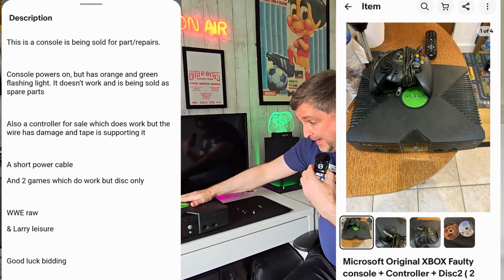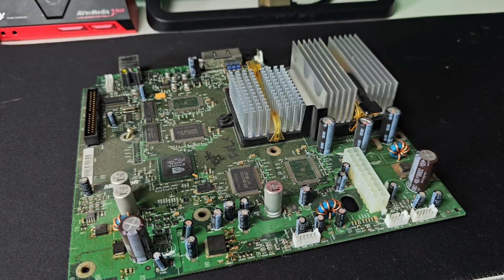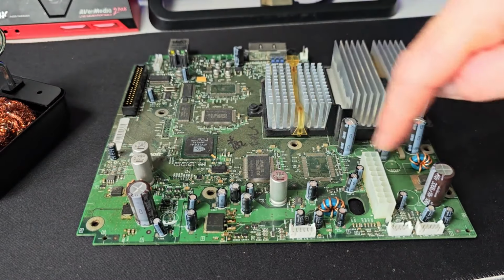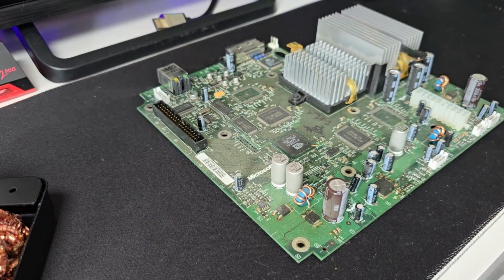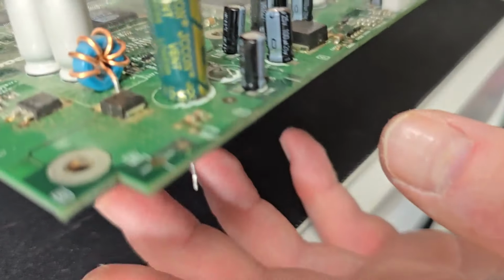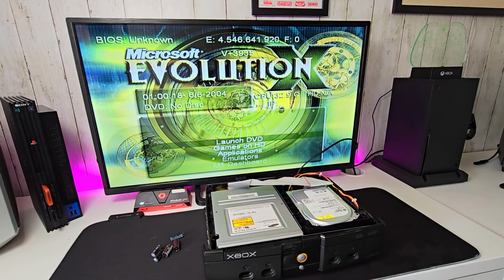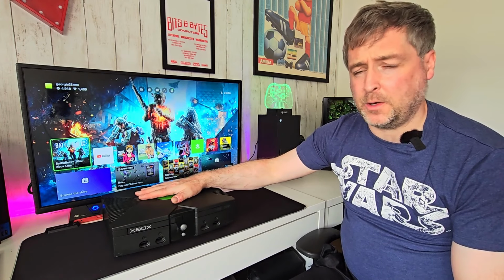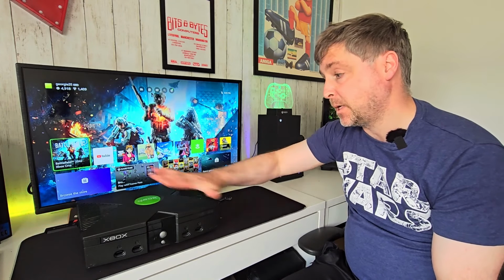How To Replace Blown Capacitors On An Xbox Original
got myself an original xbox off ebay. for the sum of yes. £12 not 20 as stated in the video

the clock cap removed and noticed some power rail caps that had blown so these had to be replaced

so todays video is how to replace them of they go on your machine

here is the link for the caps